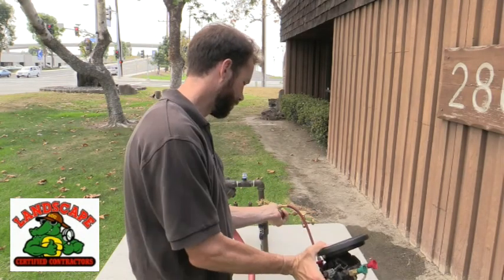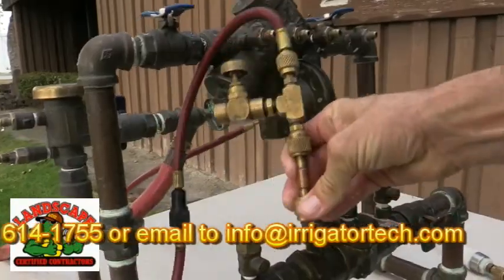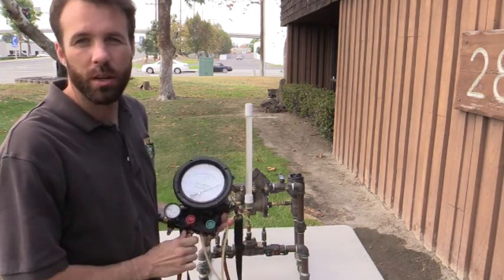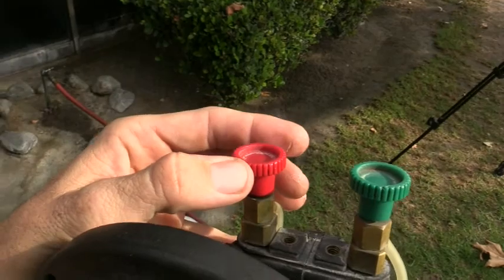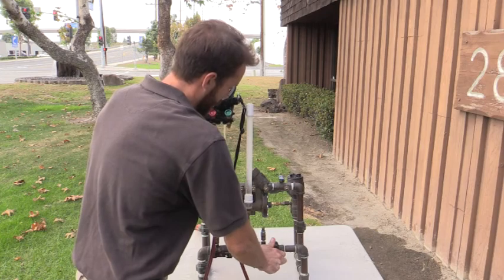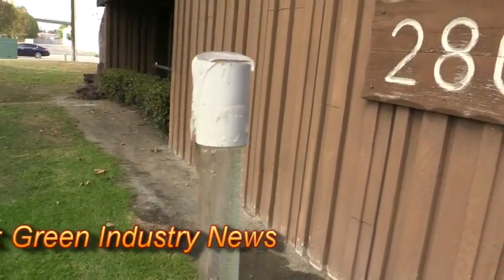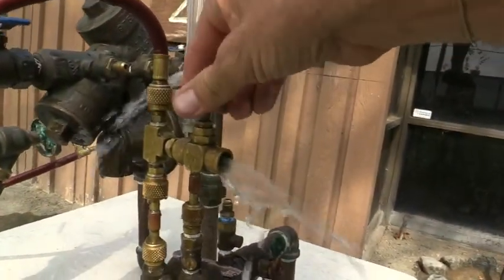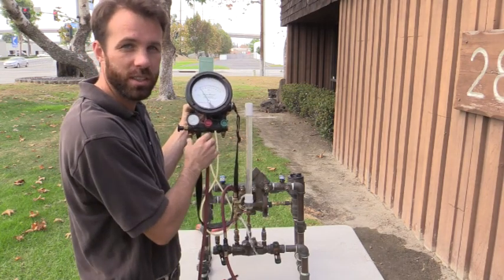Double Check Backflow Trouble Shooting Part 2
Brandon Burgess with Irrigator Technical Training School explains double check backflow prevention assembly trouble shooting. In this video Brandon covers how to compensate for a leaky #1 shut off valve

for certified backflow tester courses near you